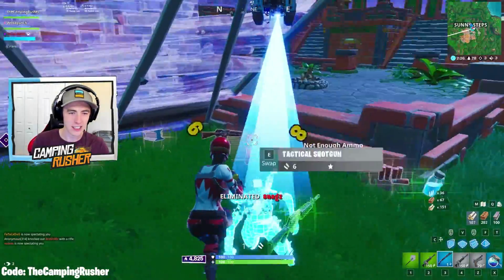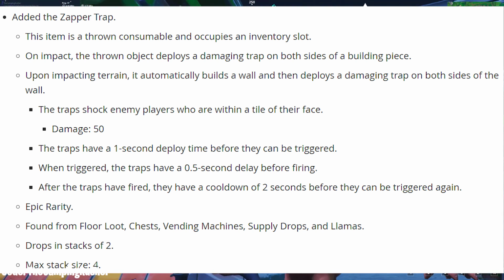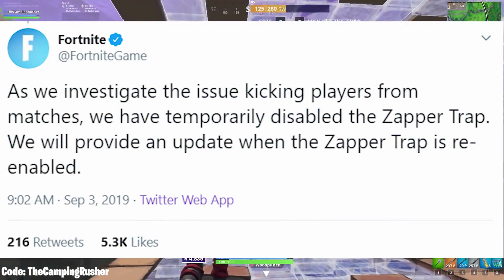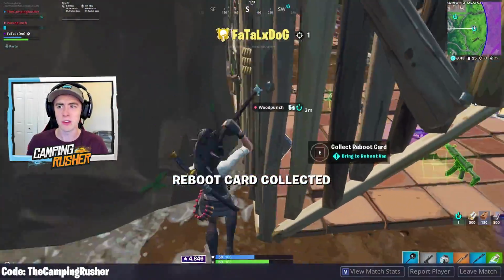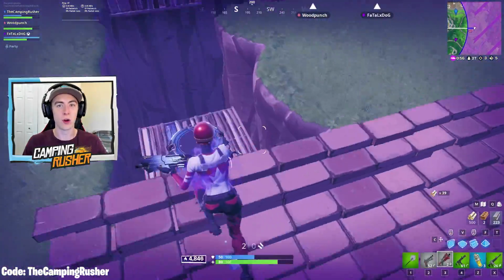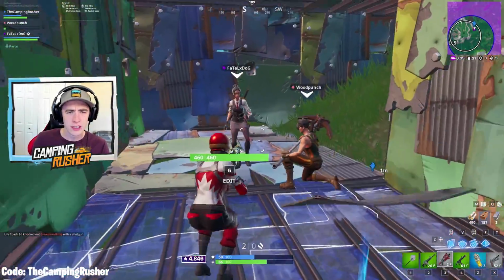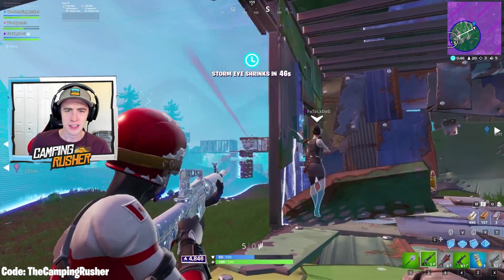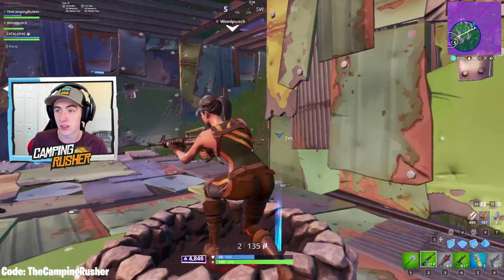*NEW* Fortnite Update! | 10.30 Leaked, Dark Legends Pack, Zapper Removed!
Fortnite New Update - 10.30 Leaked, Dark Legends Pack, and the Zapper being Removed is what we discuss today!

Support a Creator Tag - TheCampingRusher (Resets Every 2 Weeks)